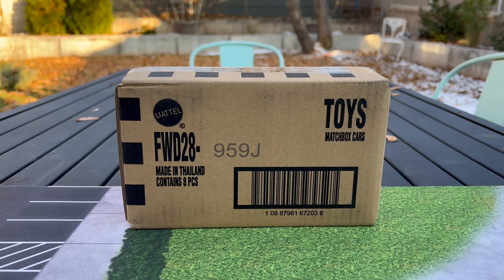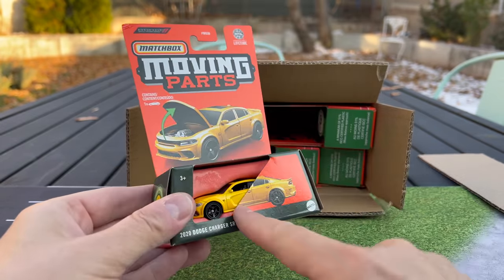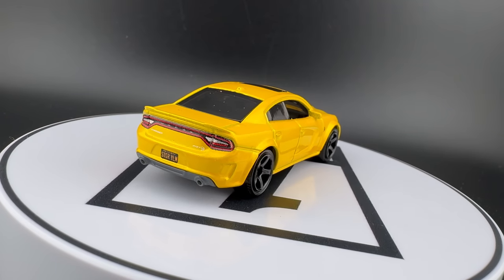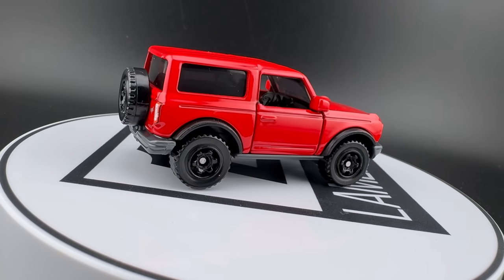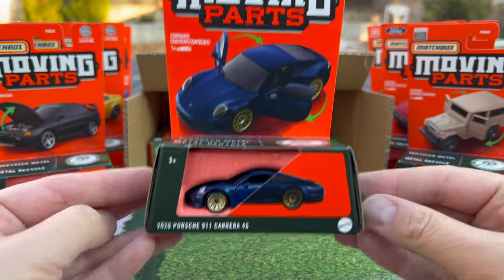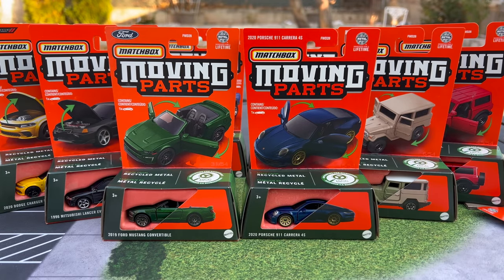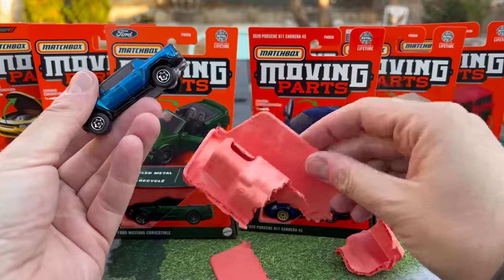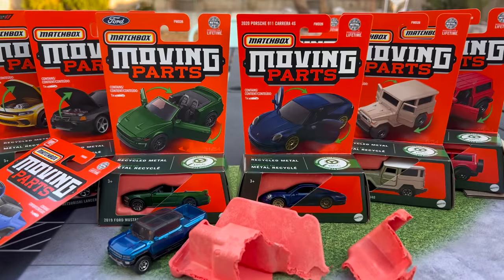Lamley Showcase: Is the new Matchbox 2024 Moving Parts plastic-free packaging easy to steal?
I've got Matchbox Moving Parts 2024 Mix 1, and outside of new stuff, there is new packaging to check out.  The much-maligned (and deserved) old packaging had finally been put to rest, and Matchbox is now introducing a new environmentally-friendly plastic-free packaging.  It looks good, it displays well, but does it keep the models secure?  Let's find out.